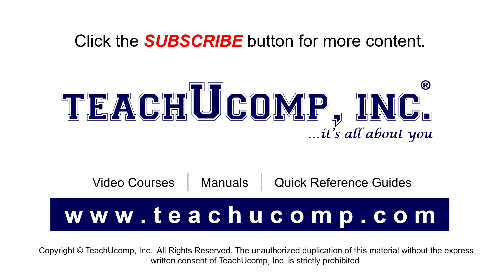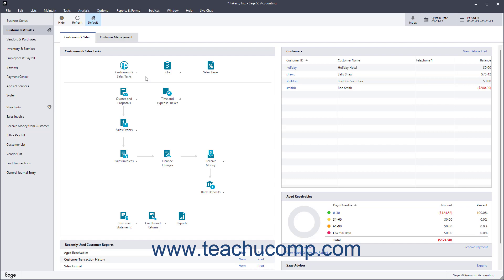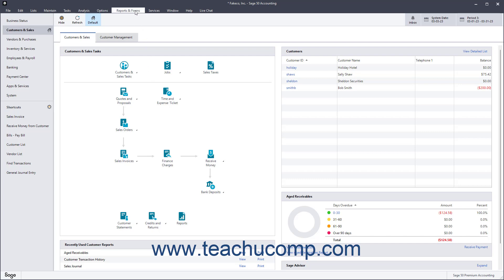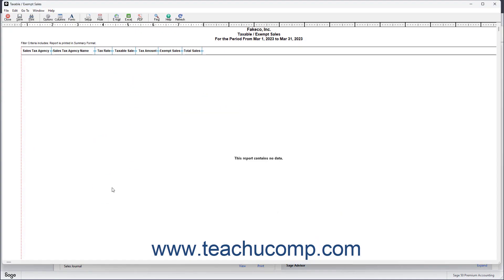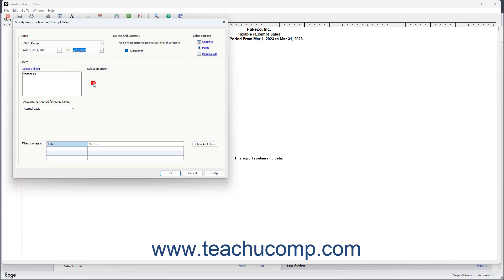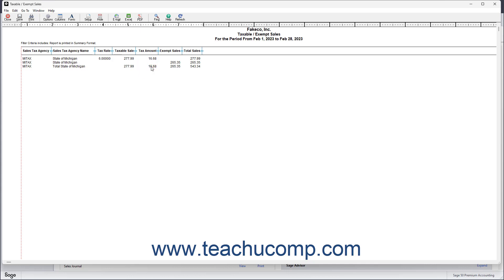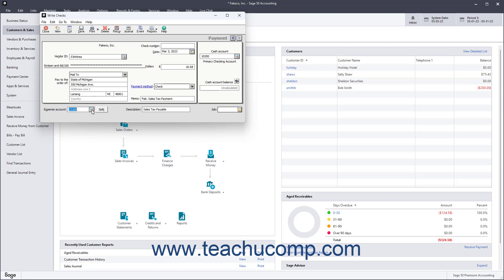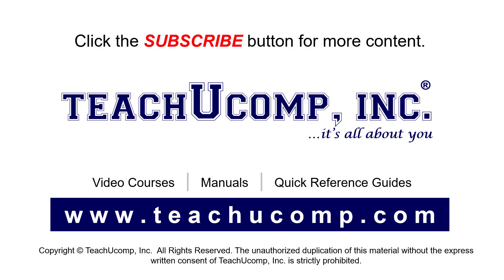How to Pay Sales Tax in Sage 50 Accounting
This Sage 50 Accounting tutorial video shows you how to pay sales tax in Sage 50 Accounting. This video is from our complete Sage 50 Accounting training, _Mastering Sage 50 Accounting Made Easy_ ™.